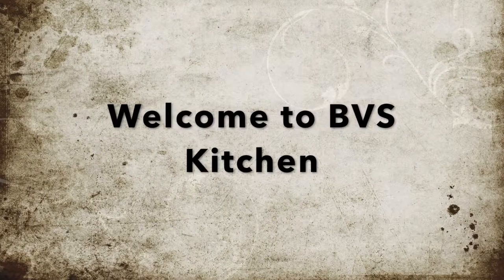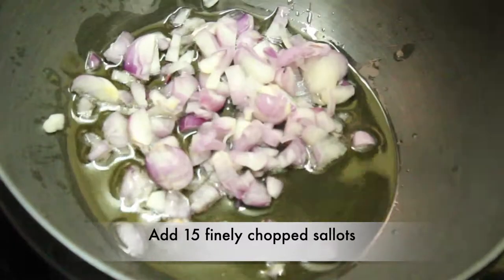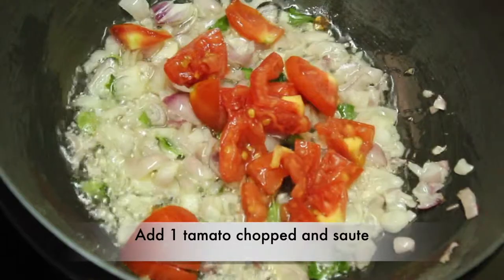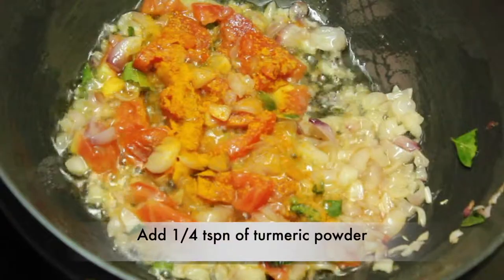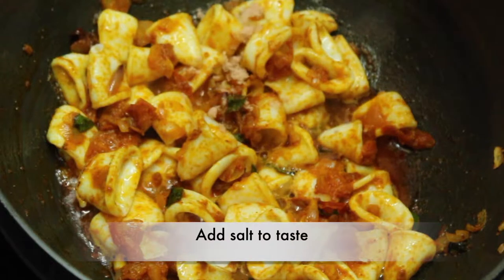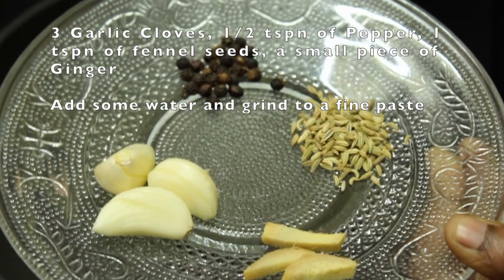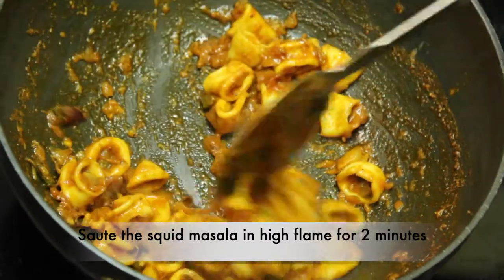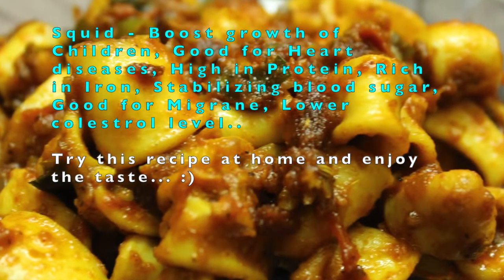சத்தான கனவா (கடம்பா) மீன் வறுவல் | Squid Fry | Healthy Squid Fry